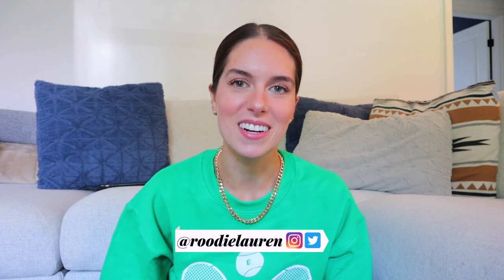DR DRAY MADE ME BUY IT! PRODUCTS FROM THE QUEEN OF YOUTUBE SKINCARE | Rudi Berry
We all love Dr. Dray here on YouTube and after noticing a sizable amount of products I've purchased that she's recommended, I thought I might as well share them with you! Here is what Dr Dray Made Me Buy!

00:00 - Who Is Dr. Dray?
02:15 - Neutrogena Hydroboost Extra Dry Skin
03:39 - Hada Labo Sheet Mask
04:42 - CeraVe Moisturizing Cream
06:10 - No7 Eye Patches
07:37 - Great Barrier Relief
09:19 - Vaniply Ointment
10:44 - Cetaphil Purifying Clay Mask
12:02 - De La Cruz Sulfur Ointment
13:59 - Carol's Daughter Shampoo

B I N G E  W A T C H

Instagram & Twitter: @roodielauren

Neutrogena Hydroboost Extra Dry Skin
Hada Labo Sheet Mask
Hada Labo Eye Cream
CeraVe Moisturizing Cream
CeraVe Itch Cream
No7 Eye Masks
Pixi Detoxifeye Masks
Vaniply Ointment
Cetaphil Purifying Clay Mask
De La Cruz Sulfur Ointment
Carol's Daughter Shampoo